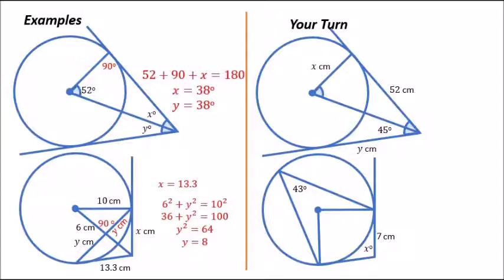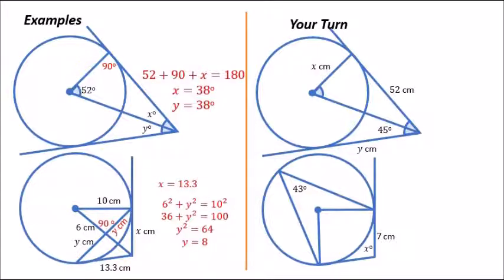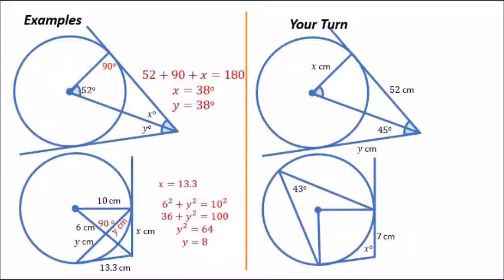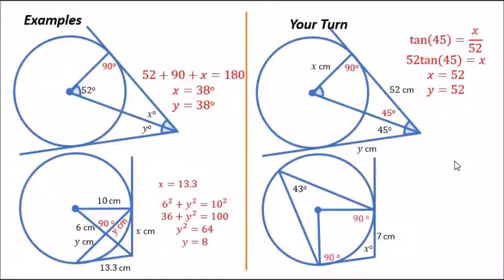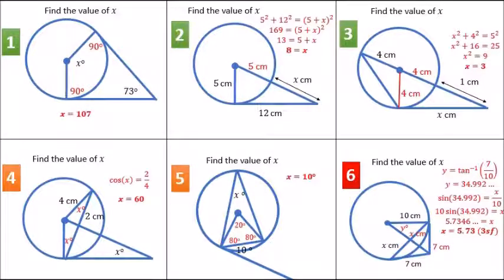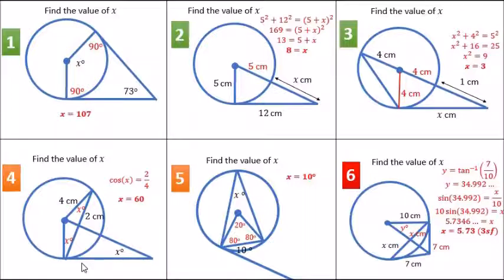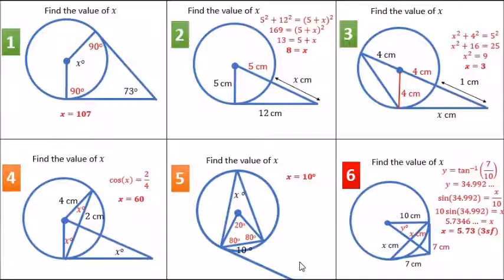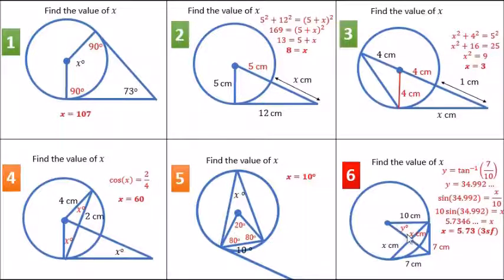Circle Theorems 3: Tangents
Tudor Grange Academy Trust: Maths with Mr Amison. Practice using the tangent circle theorems, and applying pythagoras and trigonometry.

If you need to recap this topic, then please watch the following videos:
For Tangent Circle Theorems: (link to be added)